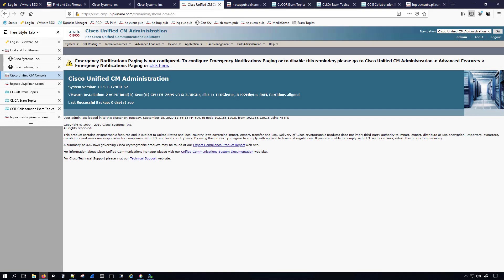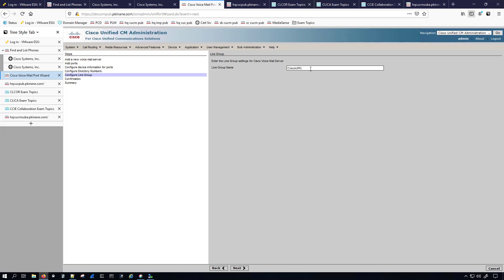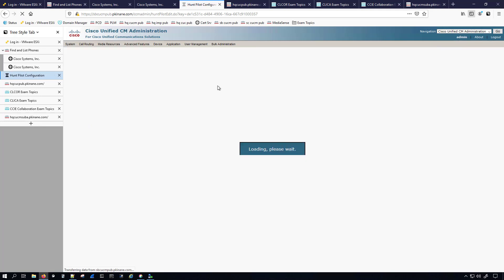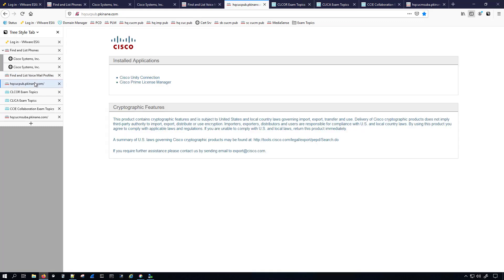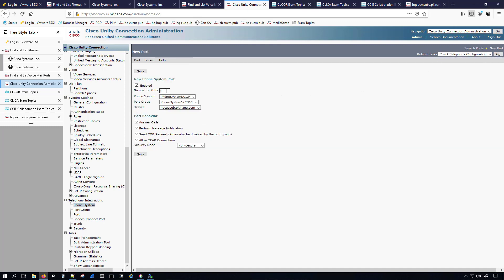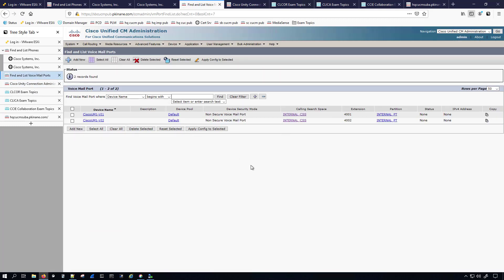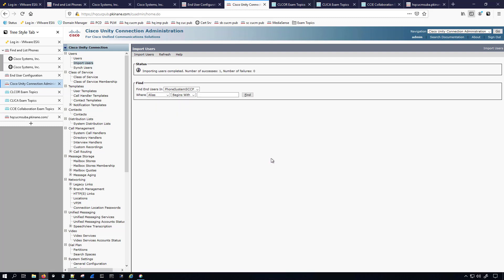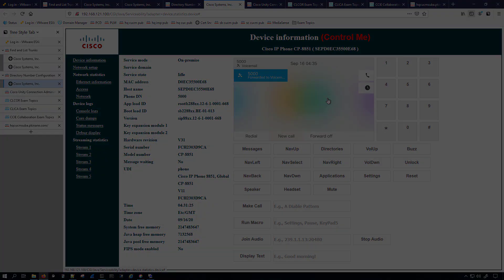BUILD A LAB - CCNP/CCIE COLLAB - CUC Skinny Integration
How to integrate CUC with CUCM using SCCP.

Cisco Voice Messaging section of Cisco Collaboration System 11.x Solution Reference Network Designs (SRND)

Integrating Cisco Unity Connection with Phone System section of Design Guide for Cisco Unity Connection 11.x